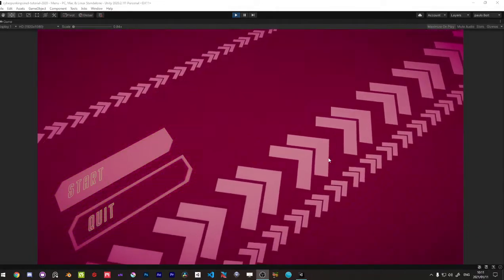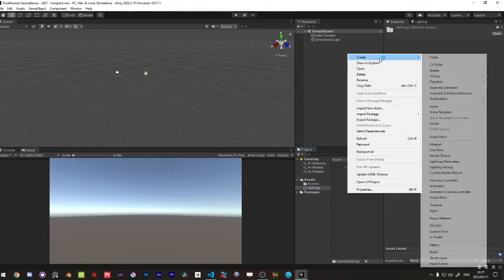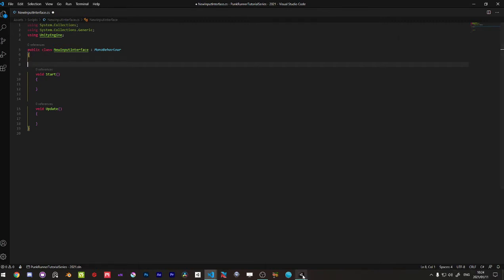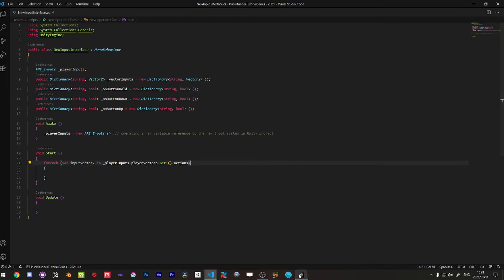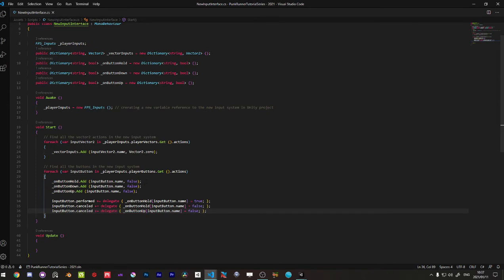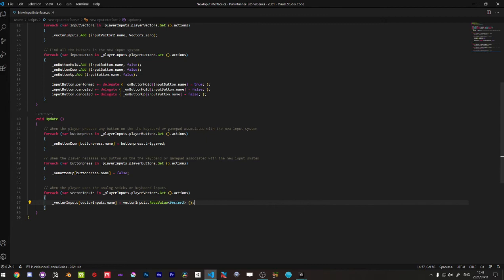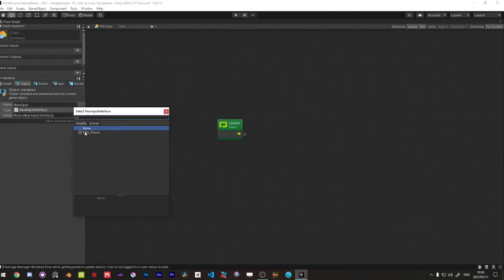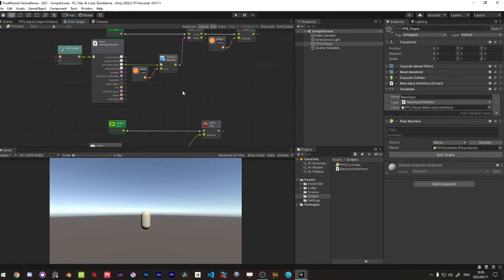Punkrunner FPS With Bolt - New Input - Part 01